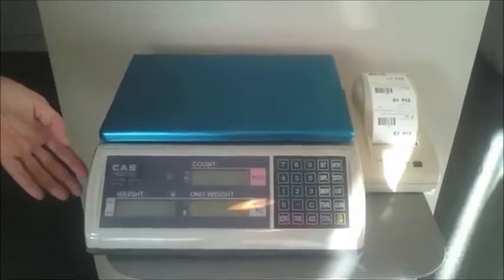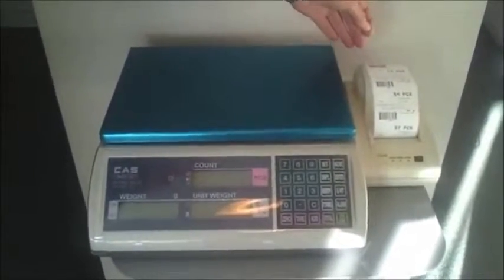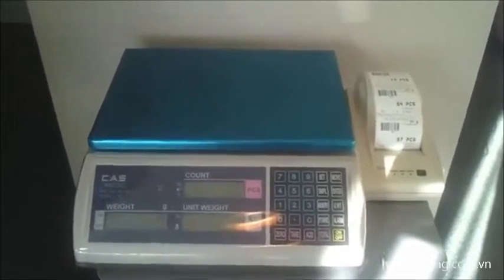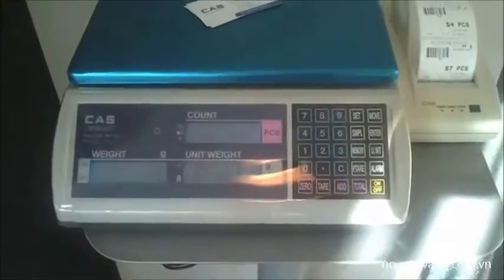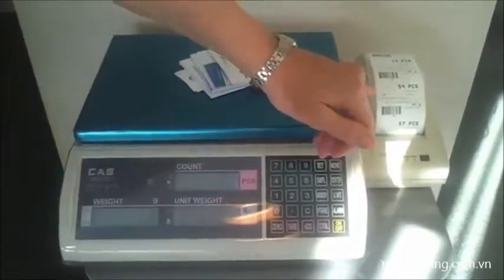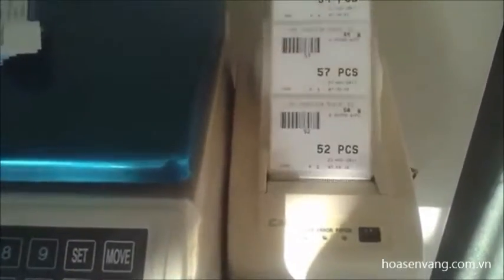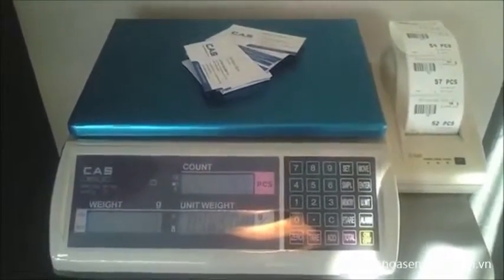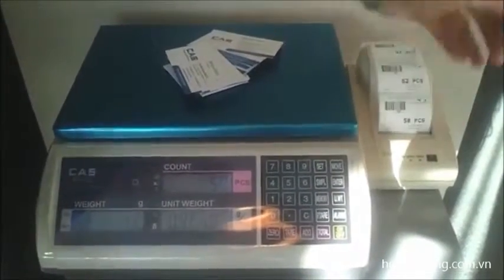Cân đếm điện tử hoa sen vàng CAS EC-II counting scale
- Cân đếm điện tử CAS EC-II một dòng cân đếm công nghiệp đa năng có sai số thấp và độ chính xác cao, với 3 màn hình LED/LCD bạn sẽ dễ dàng ĐẾM số lượng bất cứ loại gì.
- CAS EC-II Digital Counting Scale is easy to use and very accurate with a high internal resolution of 1/600,000. Dual Channel, able connect an extra platform. Tìm hiểu sản phẩm